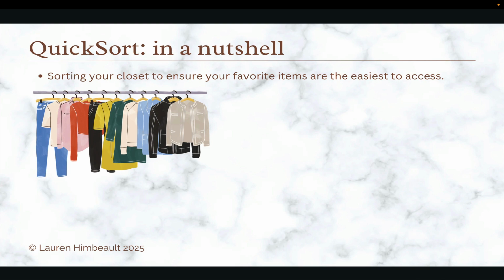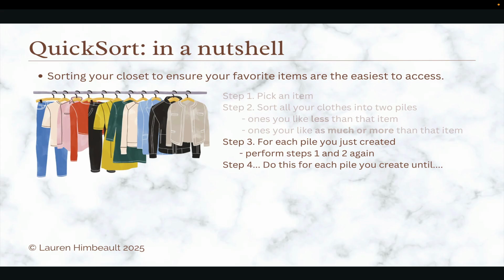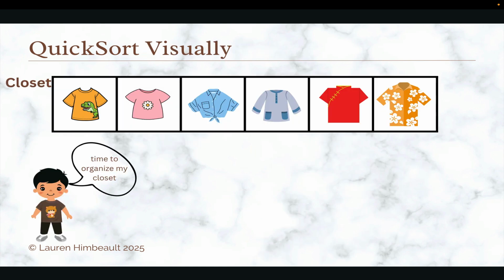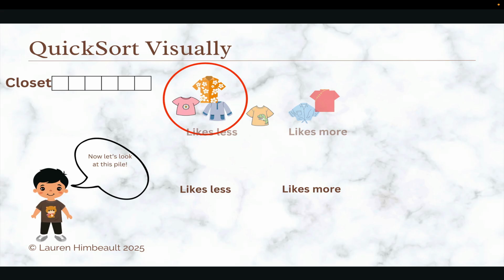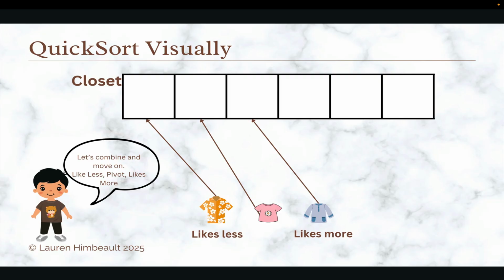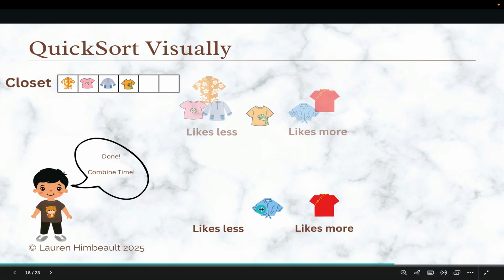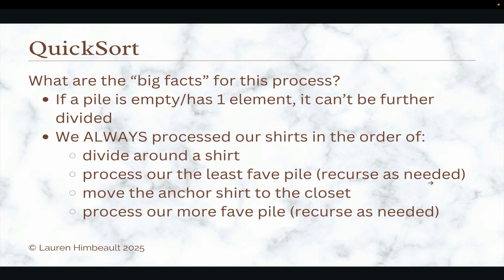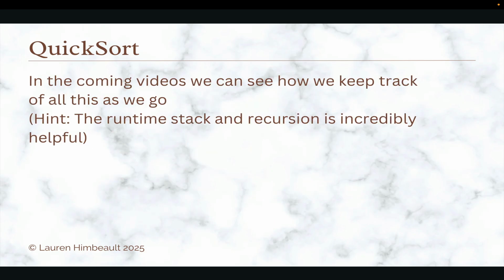[12.1] QuickSort Algorithm Visual Walkthrough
Before we write code, we build the mental model for Quicksort: choose a pivot, split into smaller and larger, then repeat on each side. We’ll use a closet-sorting analogy to make “partitioning” feel obvious before we touch indices.